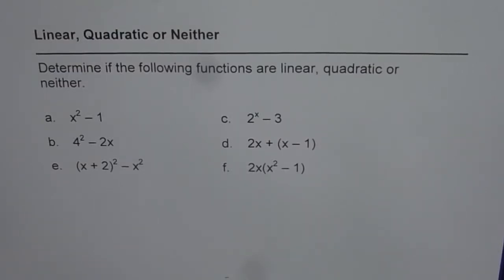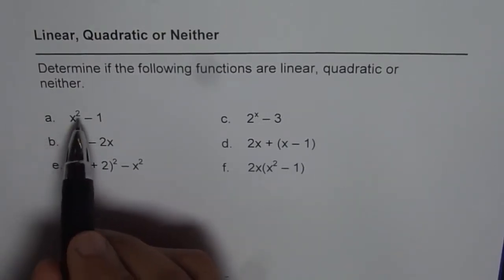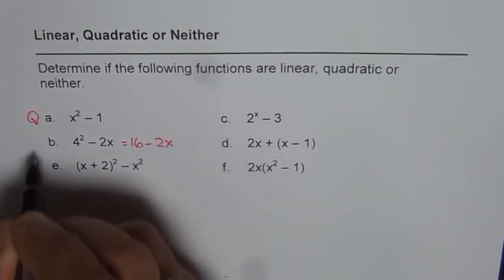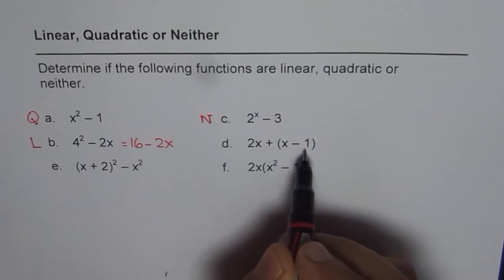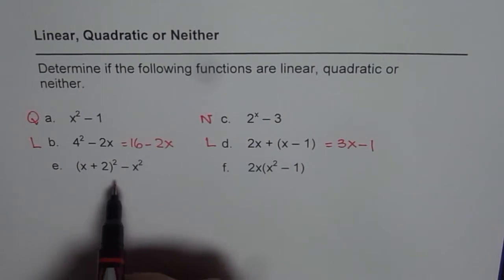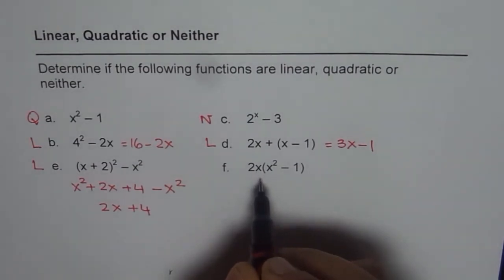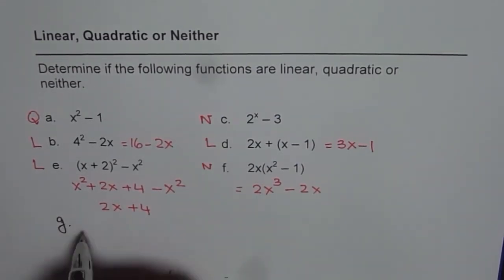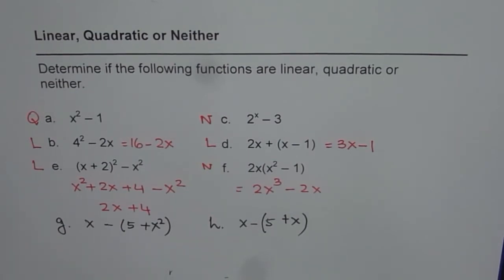Linear Quadratic or Neither From Equation